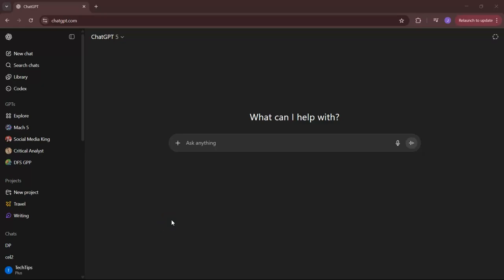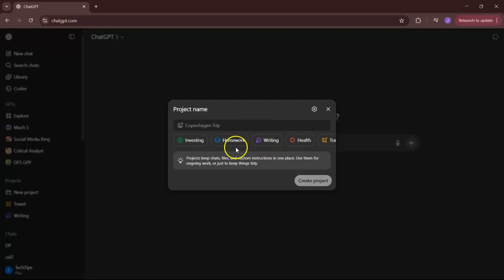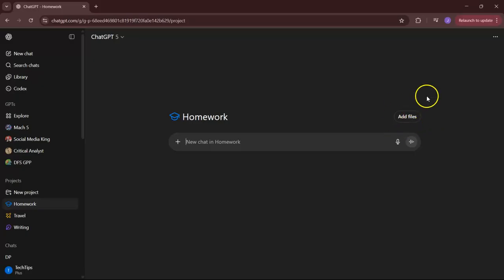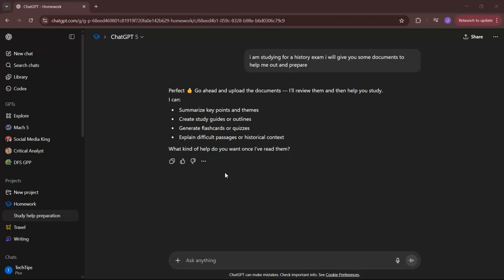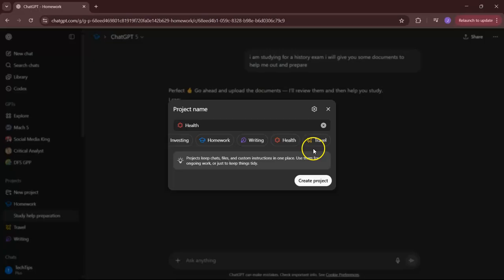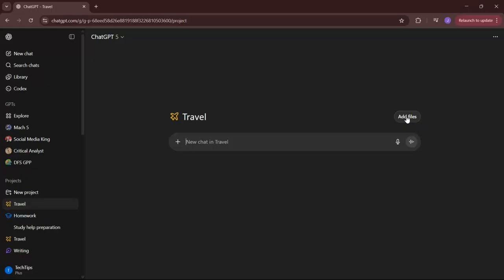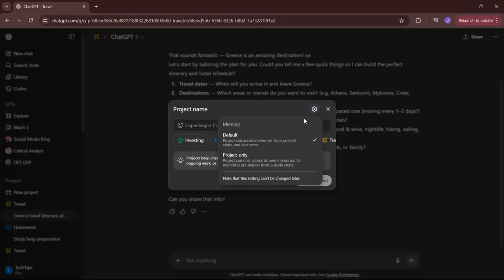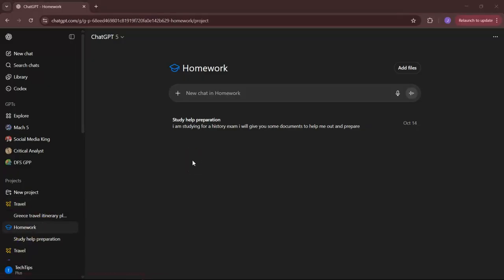Taking a Look at ChatGPT Projects and How To Use Them (Tutorial)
In this video we discuss ChatGPTs Projects feature, how to use it and how it differs from creating multiple chats.

What’s Covered:

Testing out the ChatGPT projects feature witha couple real world examples.

Discussing how it differs from standard chats and how to optimize if for the best possible organization..